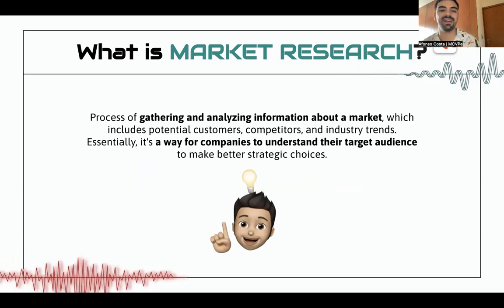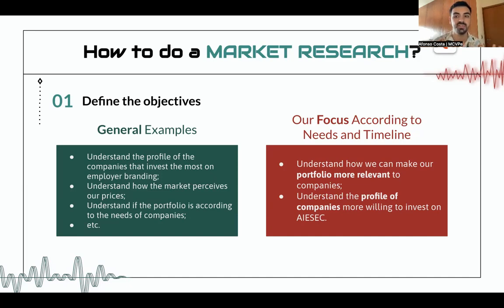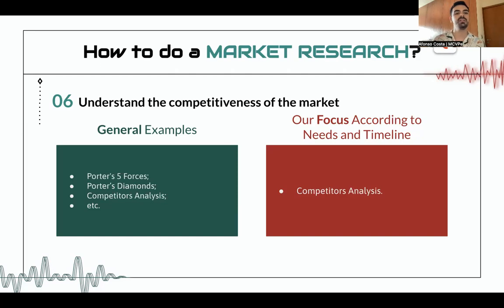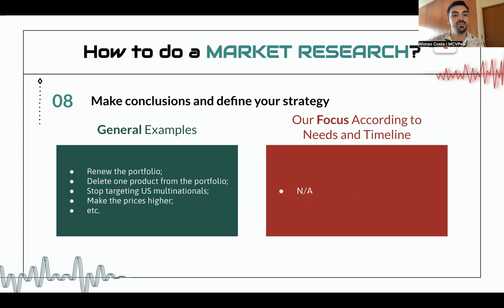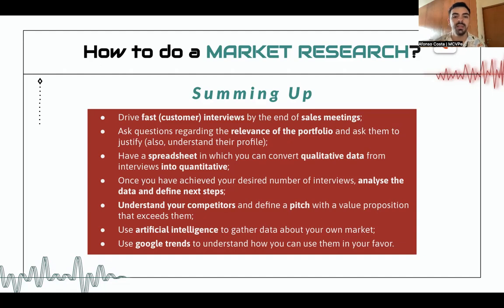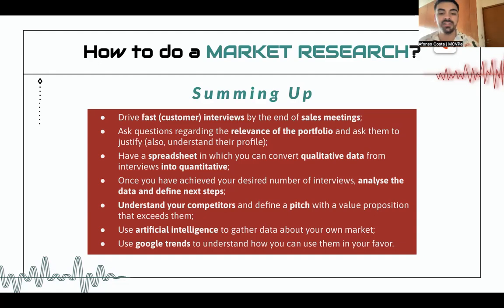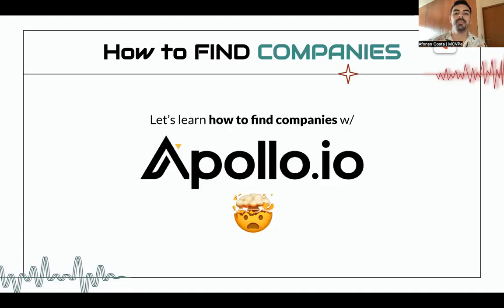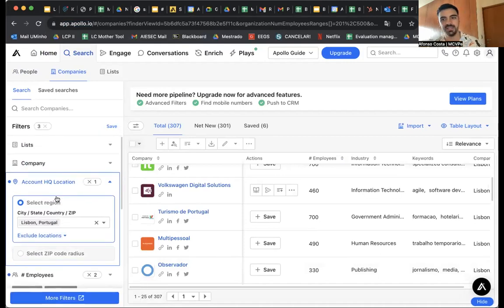1 How to do a Proper Market Research